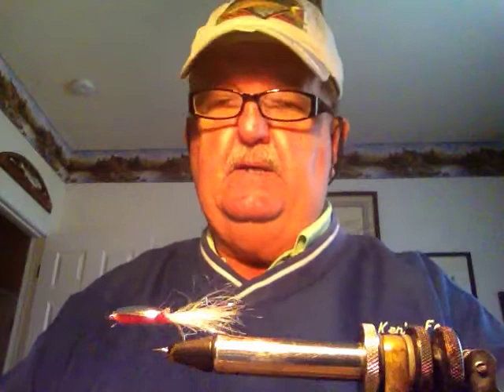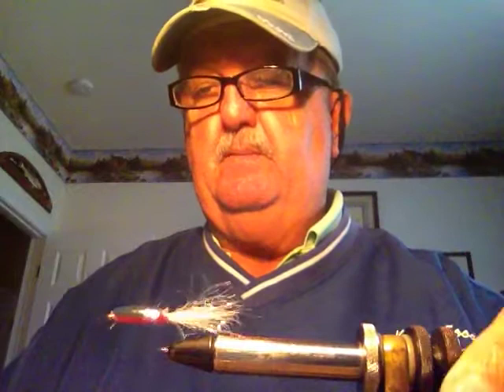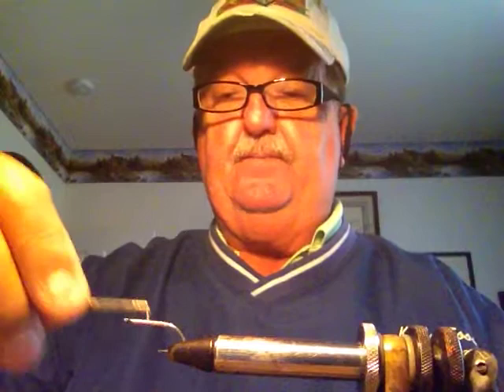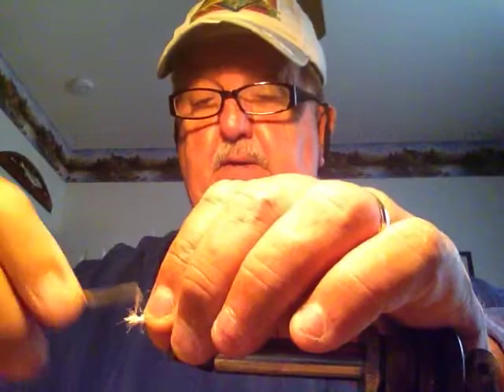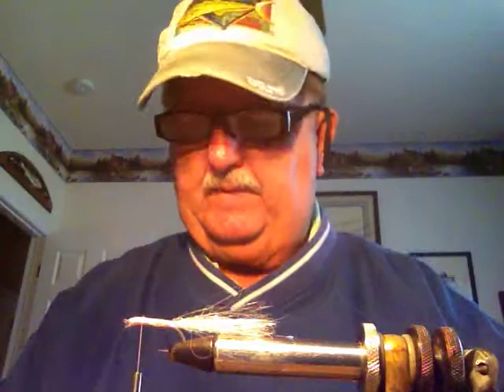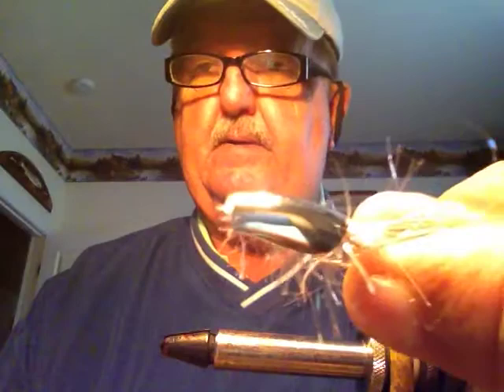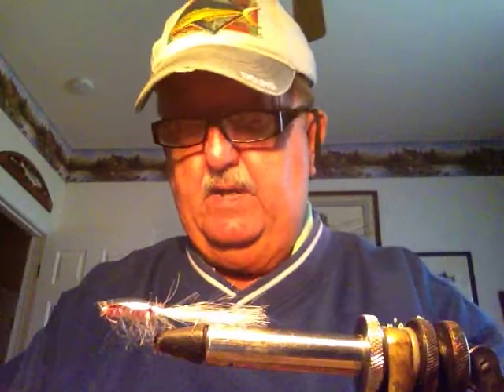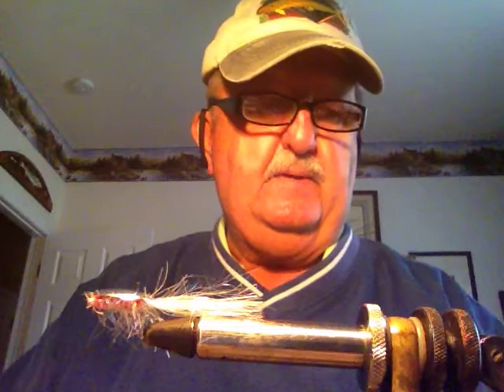Shad Fly - The Nail Biter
tying the Shad fly

Nail Biter shad fly